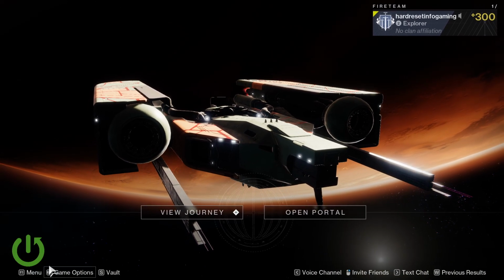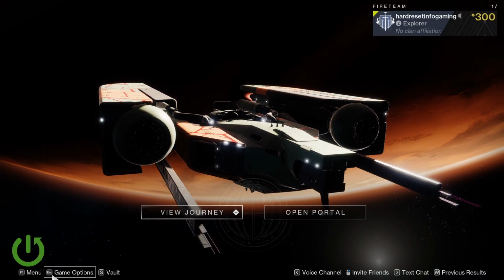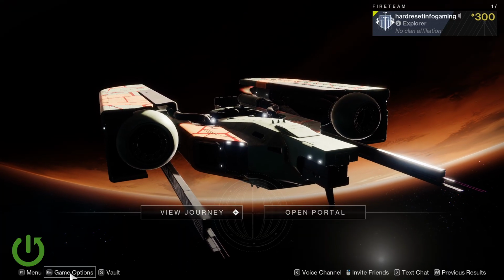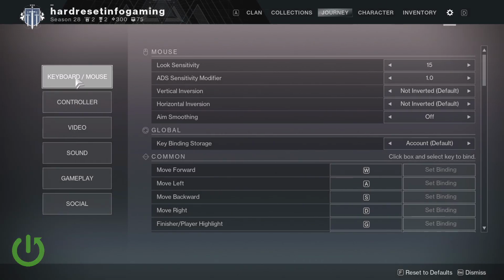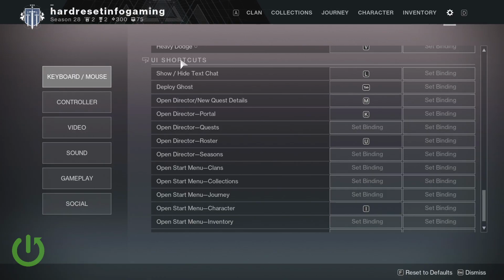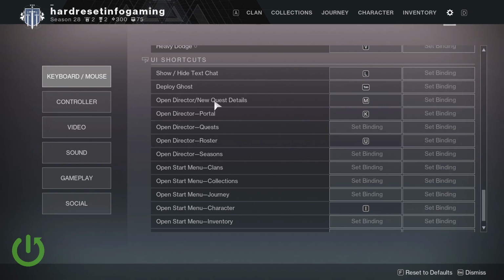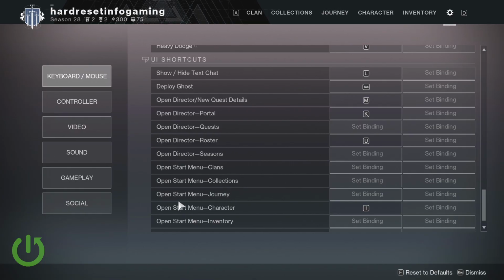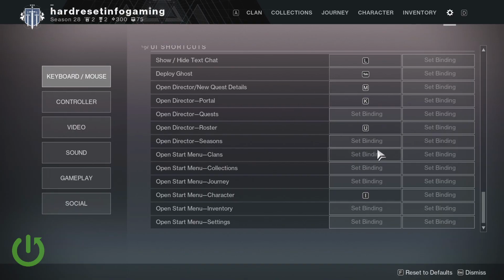Destiny 2 – How to Change UI Shortcuts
Learn how to change UI shortcuts in Destiny 2 step by step. In this short guide you will see how to open the game options, go to Settings → Keyboard & Mouse, scroll to the bottom and edit every UI shortcut keybind. This video covers Show/Hide Text Chat, Deploy Ghost, Open Director (Quests, Portals, Rosters, Seasons), Start Menu entries (Character, Inventory, Journey, Collections, Settings) and how to assign new keys or controller buttons. Follow these simple steps to customize your HUD and make gameplay faster and more comfortable.

How to change the UI shortcuts in Destiny 2?
How to edit keyboard and mouse shortcuts in Destiny 2?
How to bind UI actions like Deploy Ghost or Open Director in Destiny 2?

0:00 Intro
0:07 Open game options (Esc / controller button)
0:20 Go to Settings → Keyboard & Mouse
0:29 Scroll to bottom to find UI Shortcuts list
0:56 Set keybinds for each UI action & save